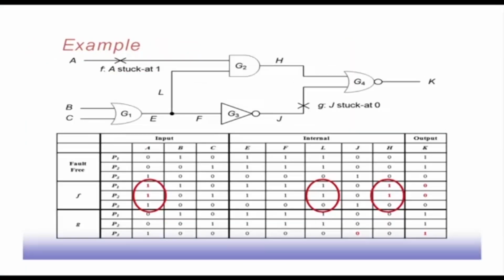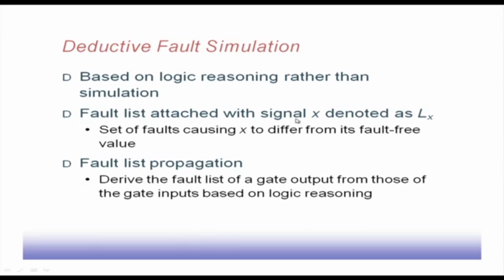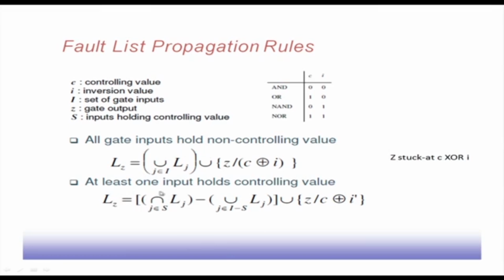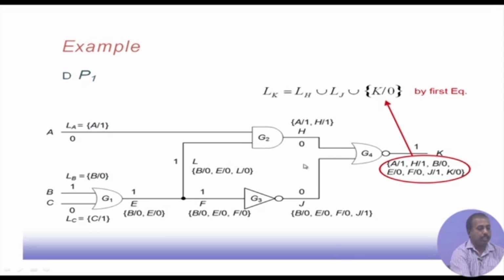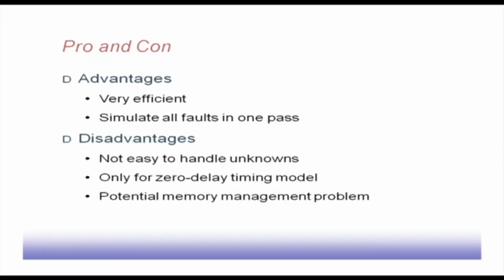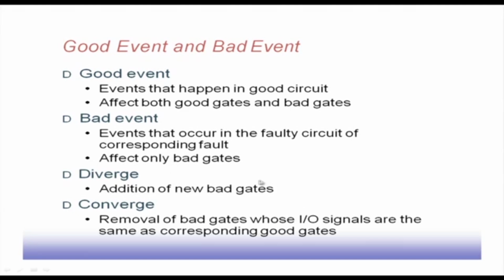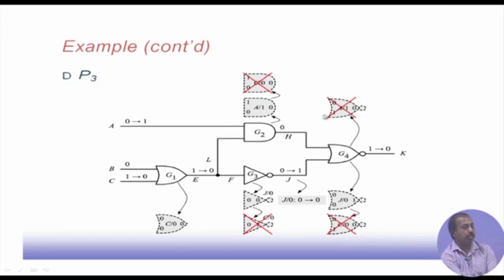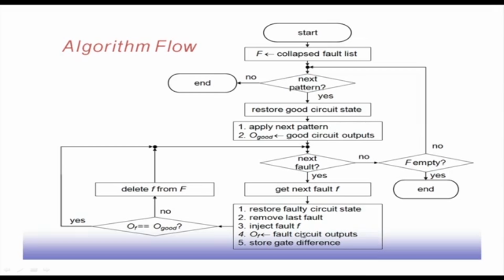Logic and Fault Simulation 5 (Contd.)